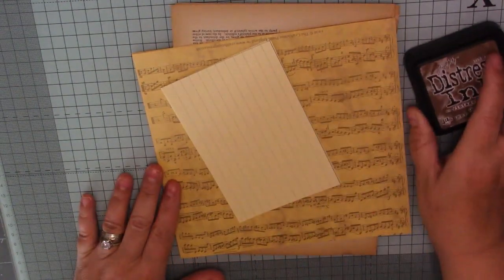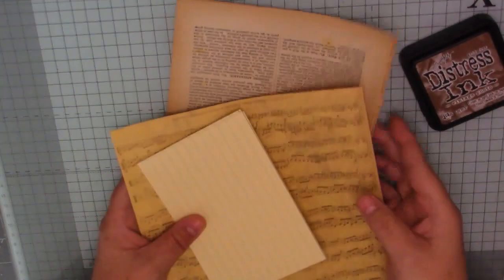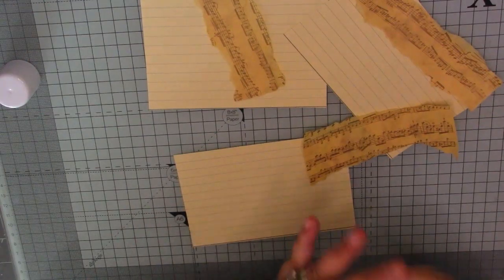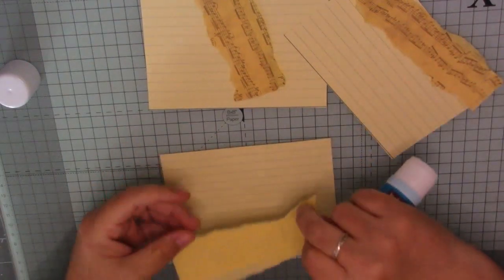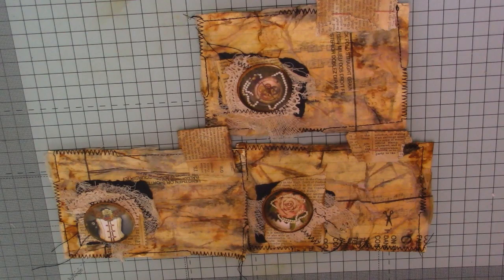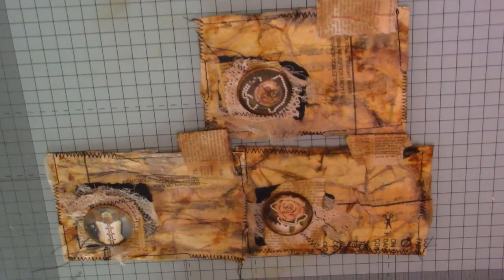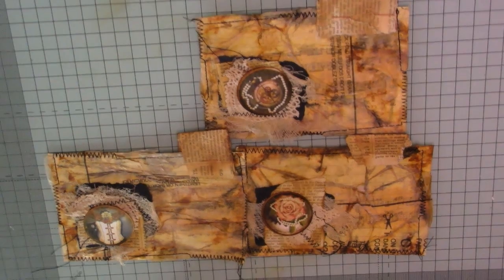JUNK JOURNALING/ INSPIRED BY SHANOUKI ART / JOURNALING CARDS